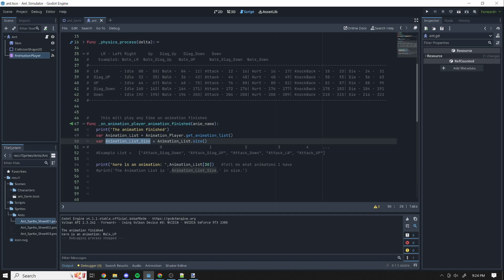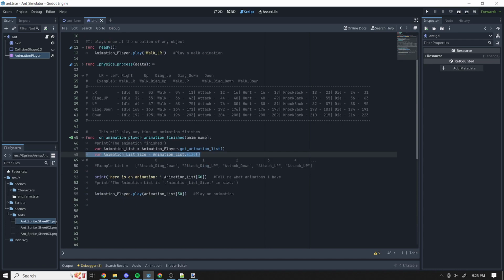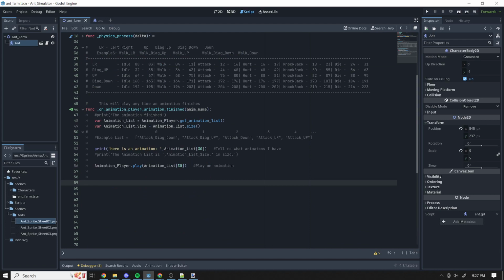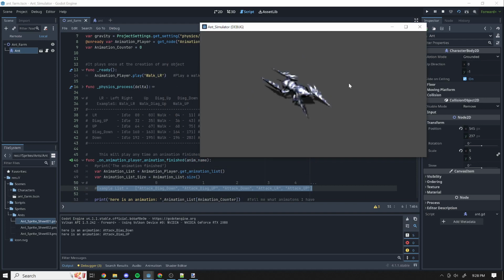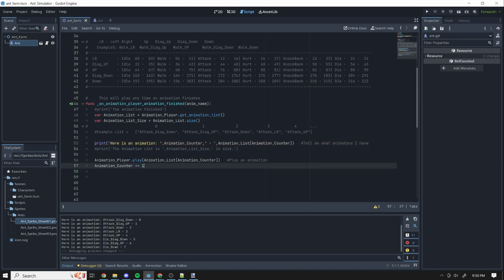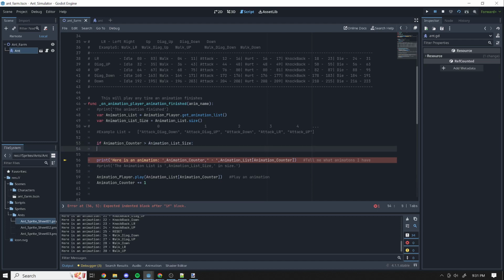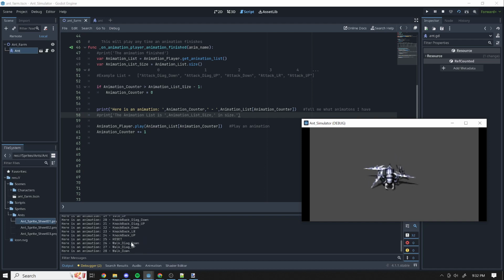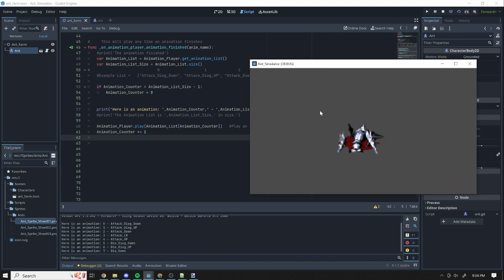076Ant Animator List check2of2